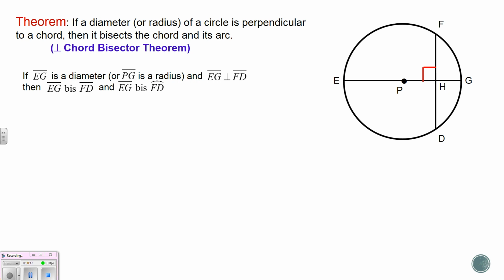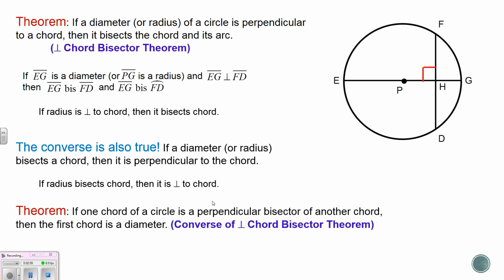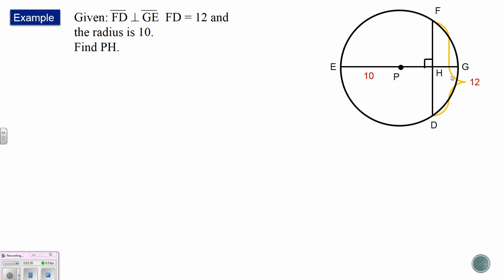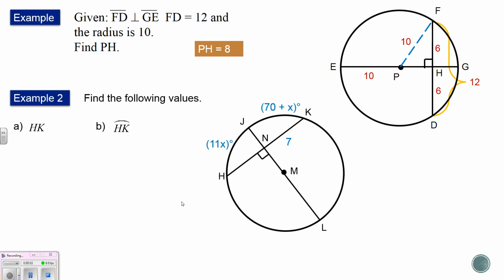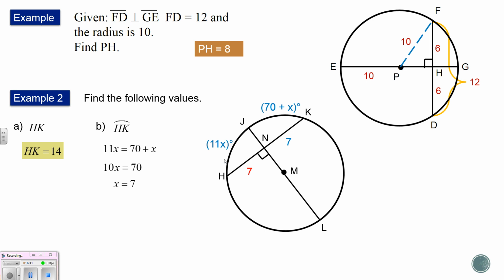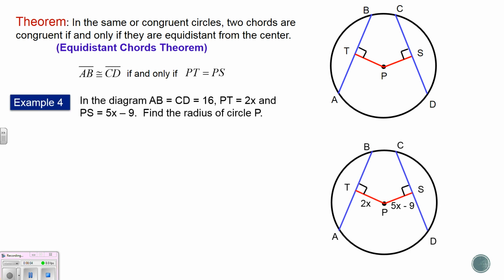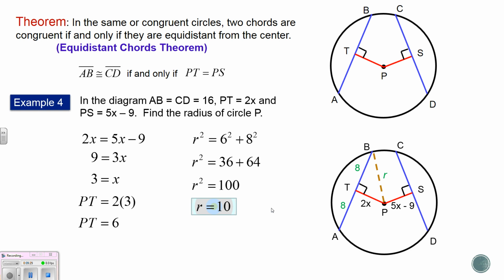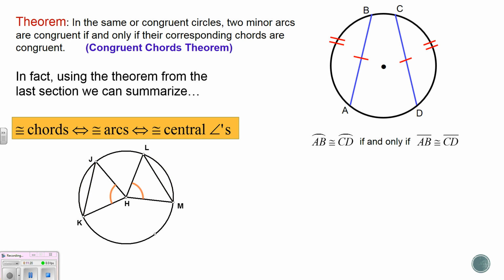10 3 Using Chords